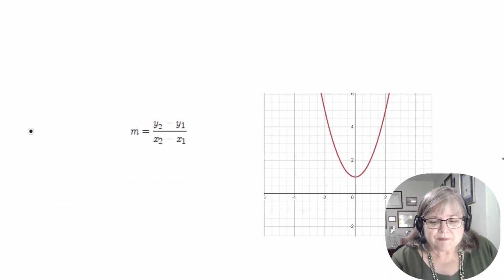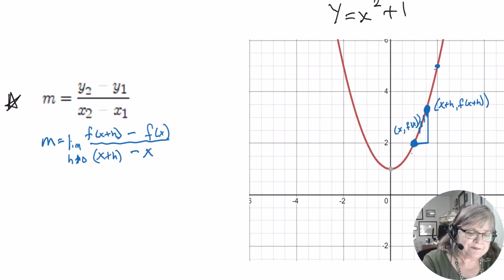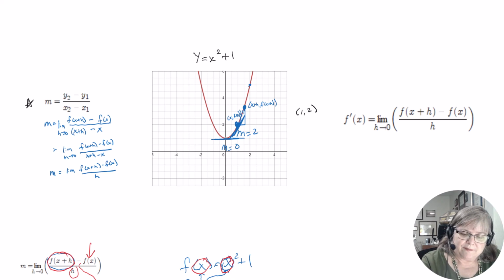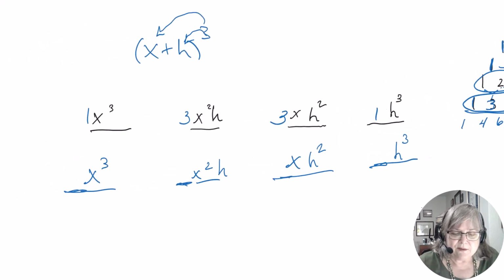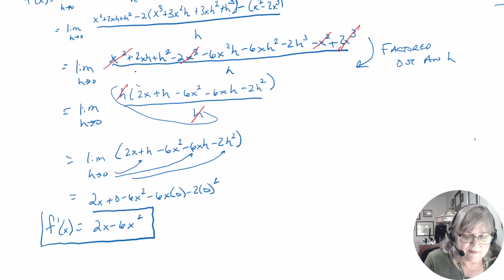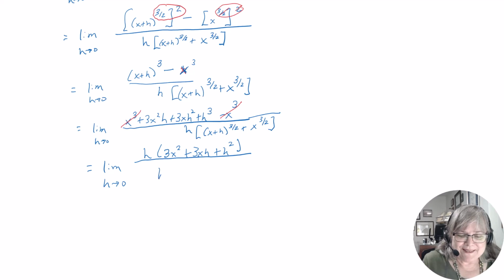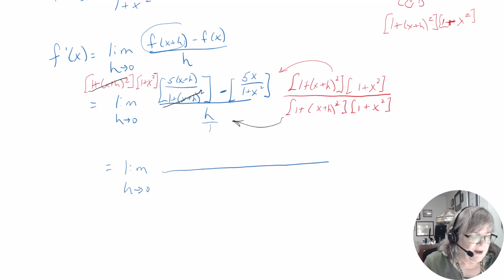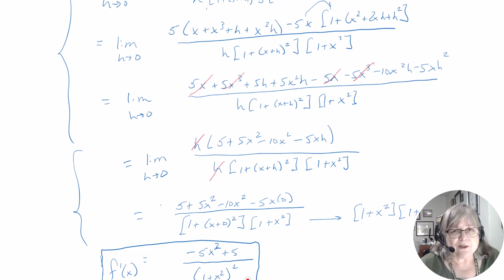Calculus Derivatives 1: The Formal Definition of the Derivative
This video presents the Foral Definition of the Derivative using limits.  Examples of the use of the limit of the difference quotient for a polynomial, a function with a square root and a quotient are worked out in detail.  Below is a link to a practice worksheet with answers.